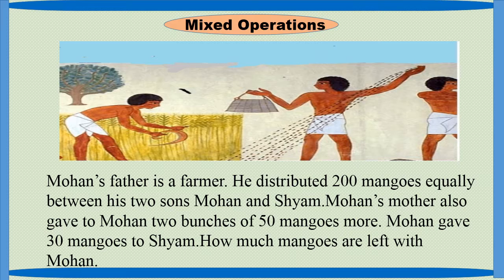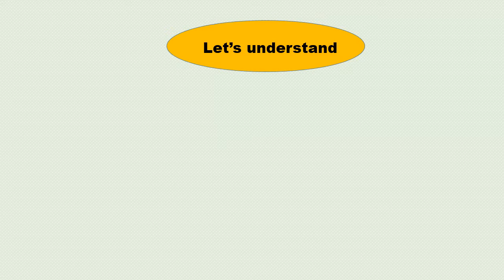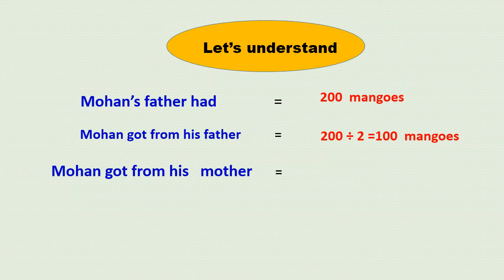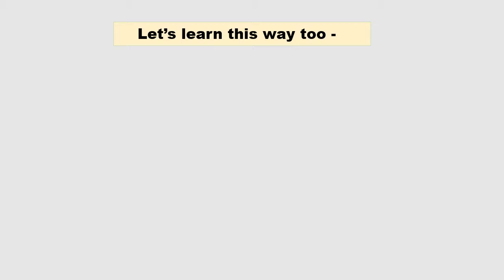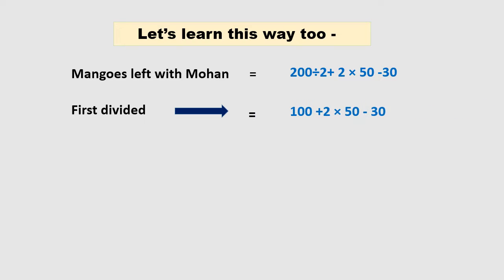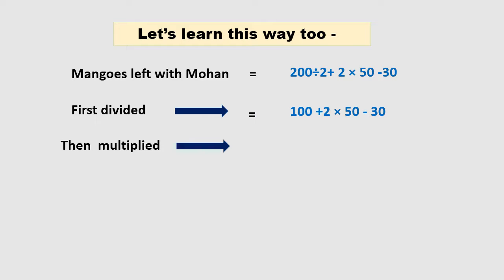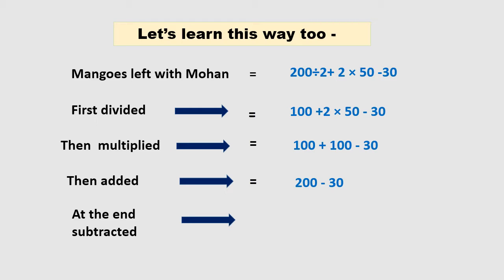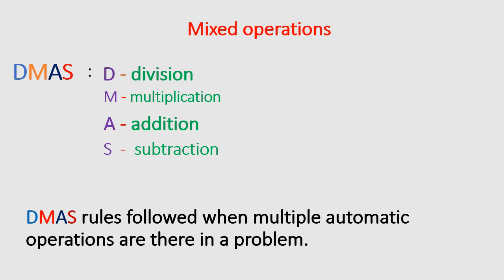Lesson 7 Mixed operations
Topic –Mixed Operations
Class-4
Book –Gintara
Basic Shiksha Parishad Uttar Pradesh
Video created by- Renu vijh
Edited by- Nikita Nandi
Created on- Microsoft Powerpoint
Edited on- Wondershare filmora